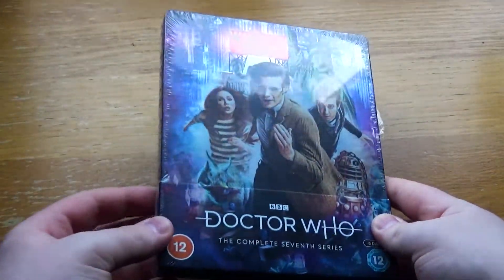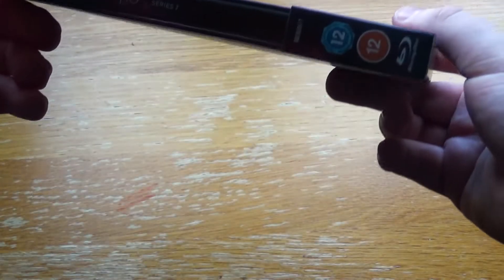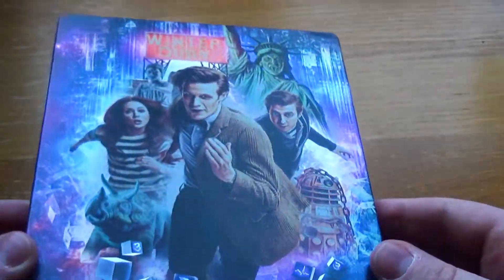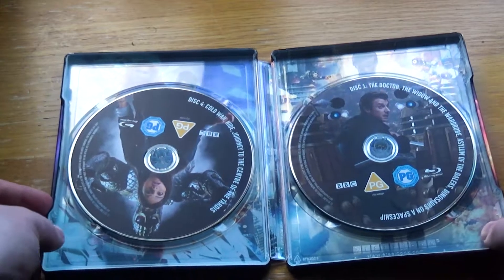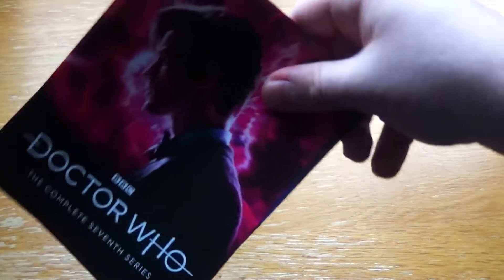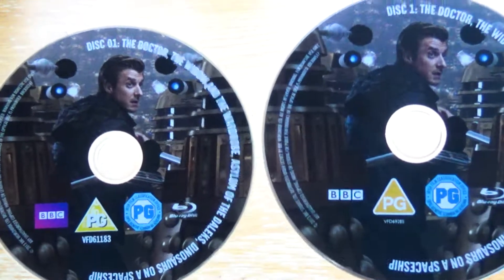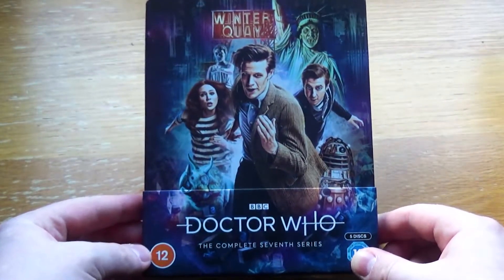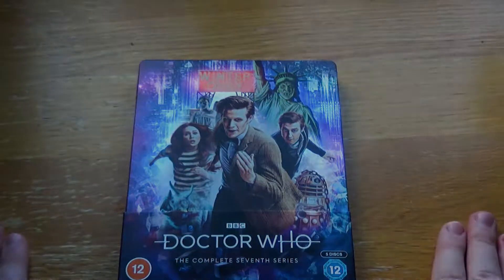Doctor Who: Series 7 Steelbook Unboxing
Taking a look at the latest gorgeous addition to the new series steelbook range!